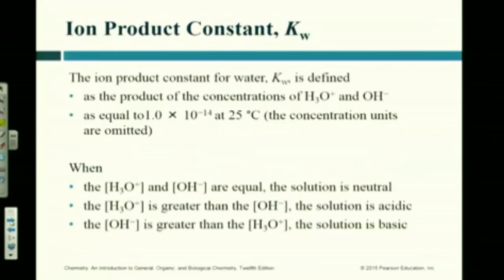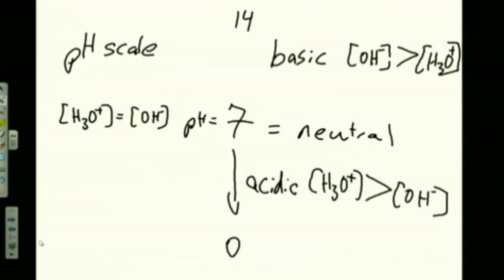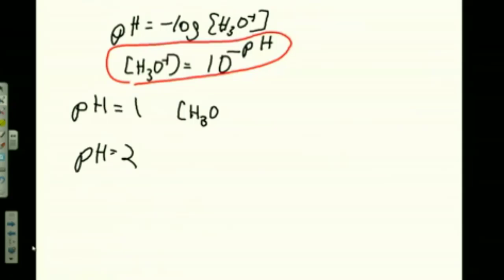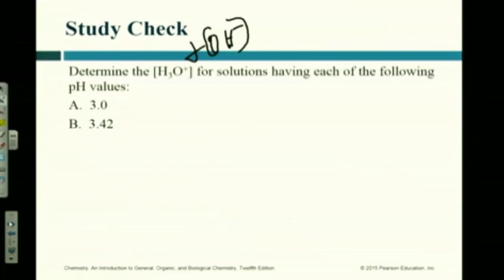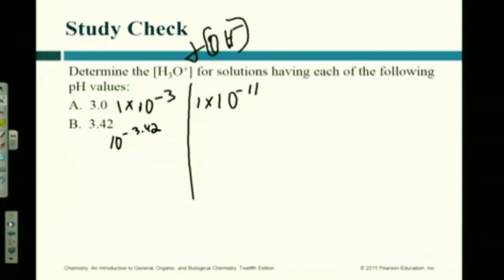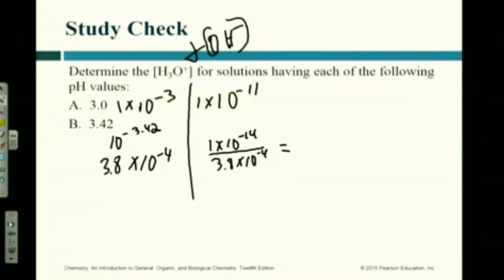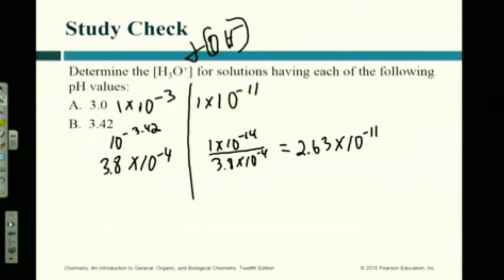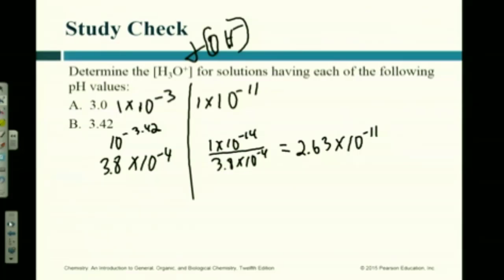CHM 130 Ch 10 Lec 2 (Video 2 of 4)